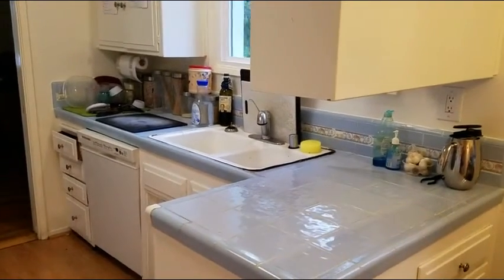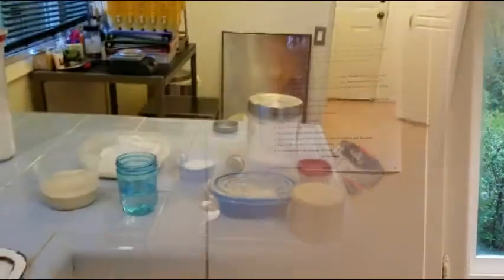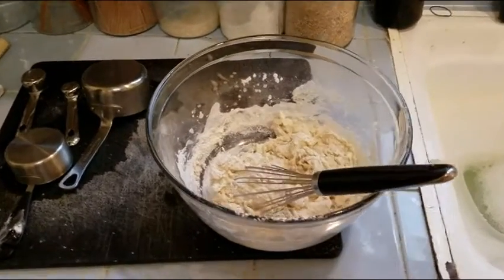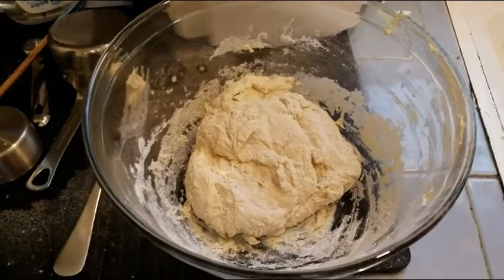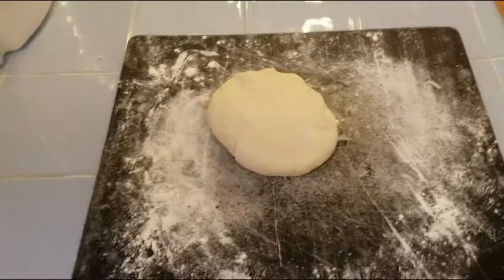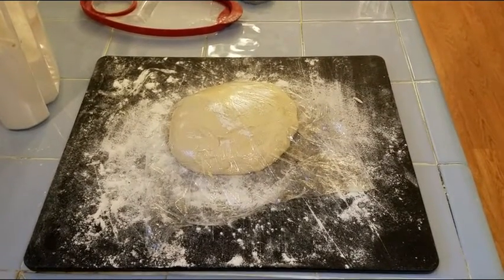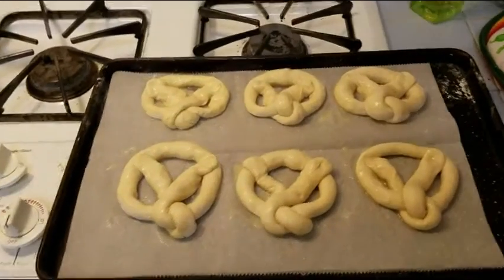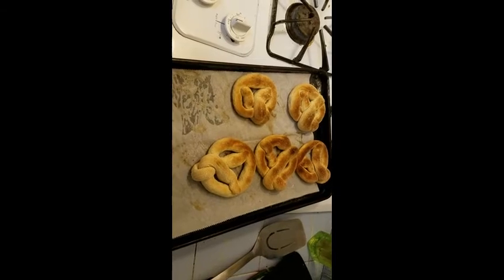Sour Dough Pretzels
My first try at sourdough pretzels.

I used this recipe with only minor modifications.